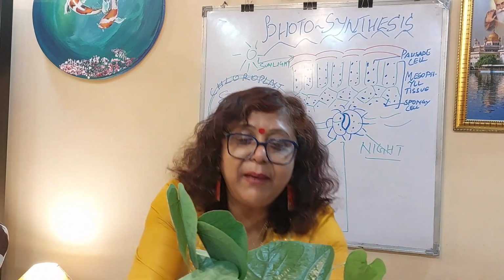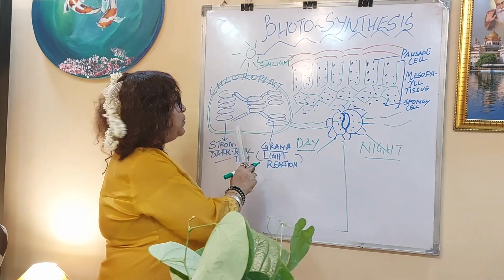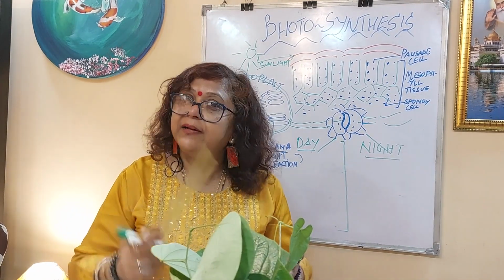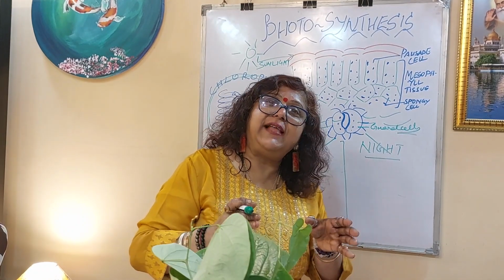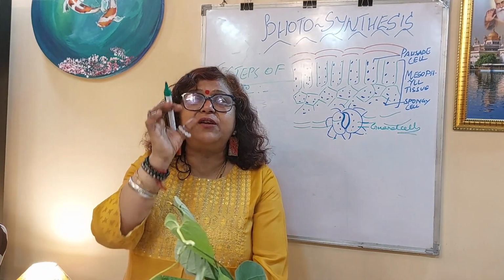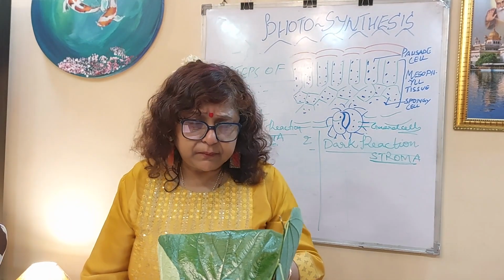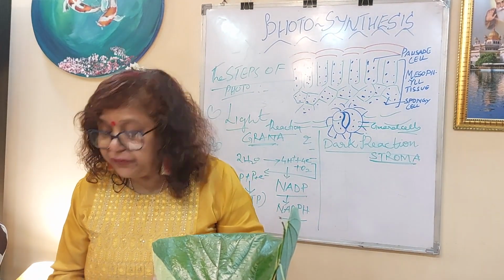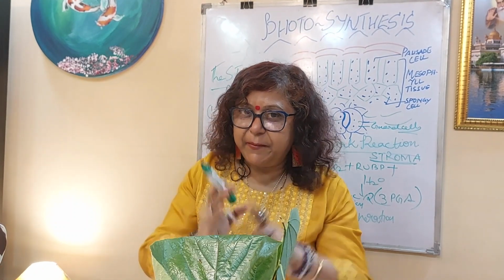How to study Photosynthesis - Class 10 - ICSE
Welcome back students! today will we learn about the Kitchen of the plant - Leaf and what happens in there!

Chapters
- 0:00  Intro & Recap
- 02:49 - Definition
- 04:39 - Chloroplast
- 07:55 - Chromatography
- 09:48 - Distribution of chloroplast
- 14:02 - Sugar concentration theory
- 18:28 - Veins of the leaf
- 20:26 - Events in photosynthesis
- 24:21 - Photophosphorylation
- 25:49 - Dark reaction
- 25:53 - Calvin cycle
- 26:23 - Carboxylation
- 28:42 - Chapter Summary
- 29:20 - Chapter Experiments
- 30:42 - Why Photosynthesis?